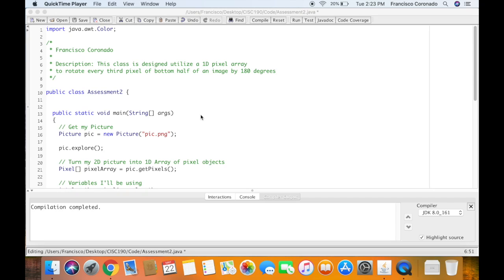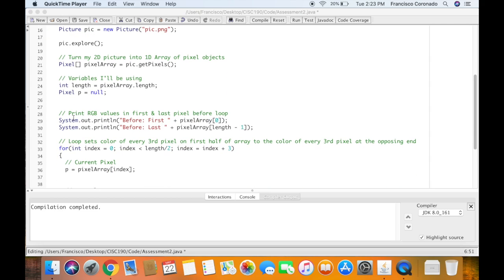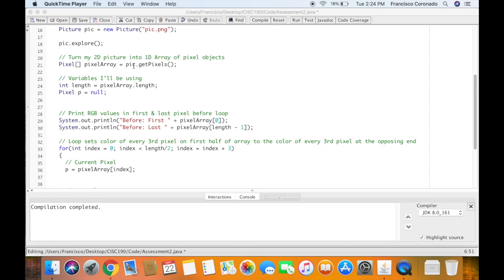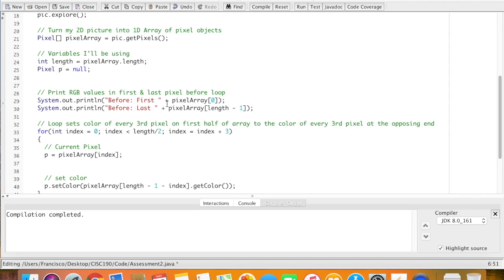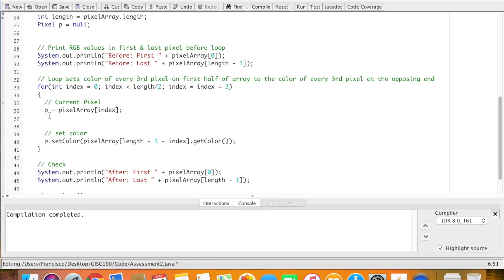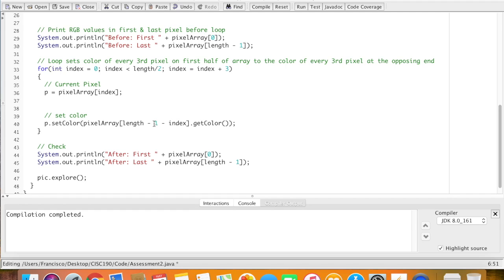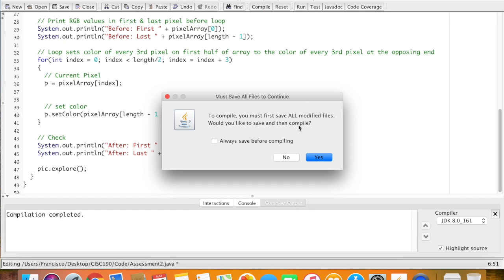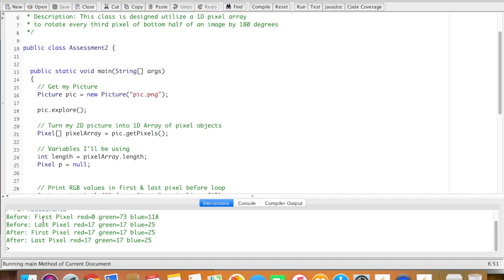Arrays Video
This is a video on the programming concept of if-else statments.